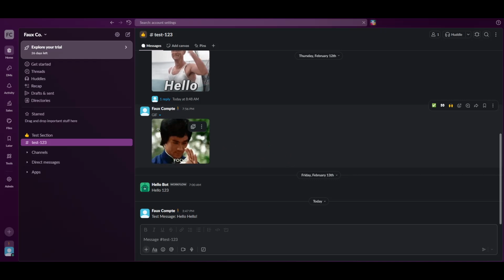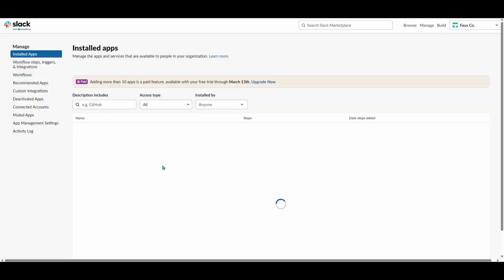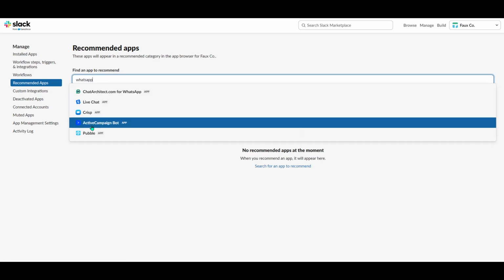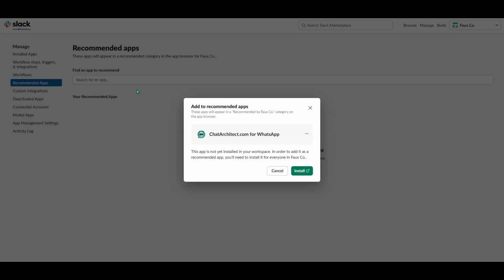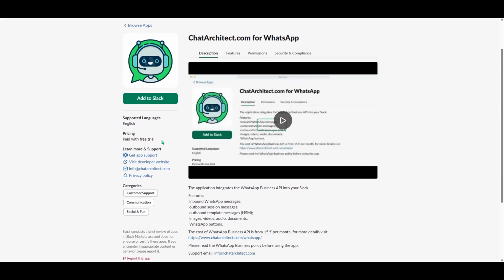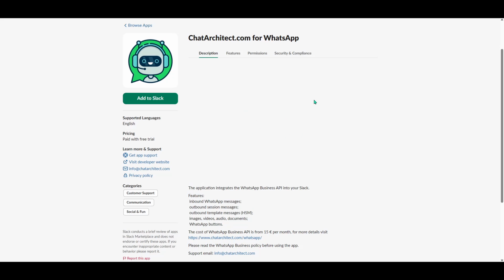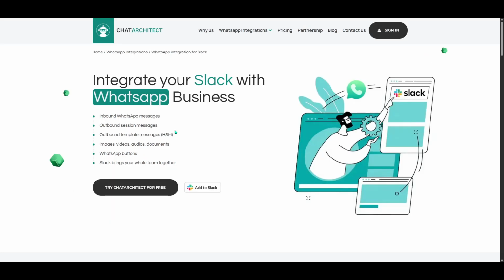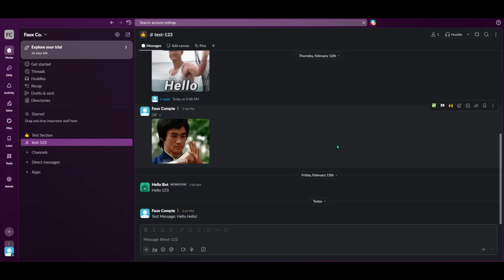How to Integrate Slack with WhatsApp (2026 Step-by-Step Beginner Tutorial)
Learn how to integrate Slack with WhatsApp the right way! In this 2026 step-by-step beginner tutorial, I’ll show you how to connect WhatsApp to Slack using integrations and automation tools, send messages between platforms, and streamline team communication. Perfect for beginners, teams, and anyone connecting messaging workflows.

how to integrate slack with whatsapp, slack whatsapp integration tutorial 2026, connect whatsapp to slack workspace, slack automation whatsapp messages, slack for beginners tutorial, workplace communication tools slack, slack productivity tips, slack integrations guide 2026, send whatsapp messages to slack, slack workflow automation basics, slack tips and tricks 2026, connect messaging apps slack, slack collaboration tools tutorial, beginner slack tutorial 2026